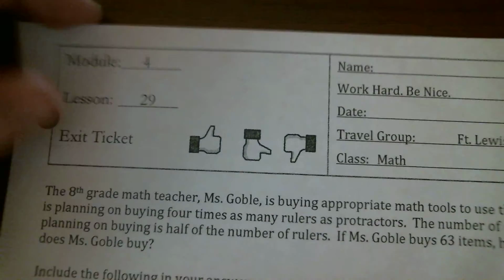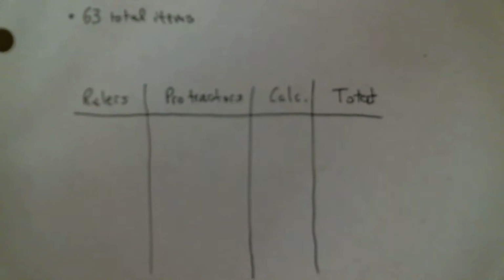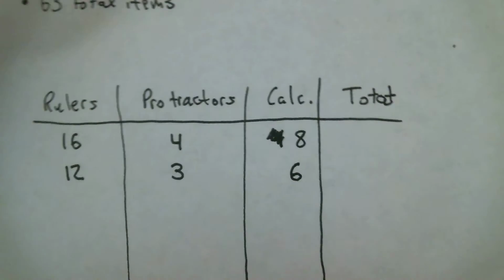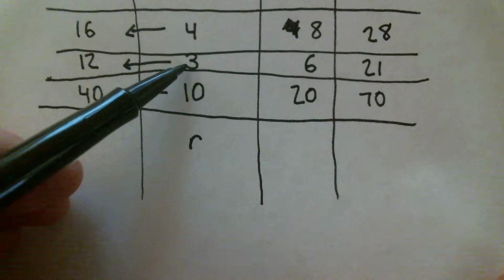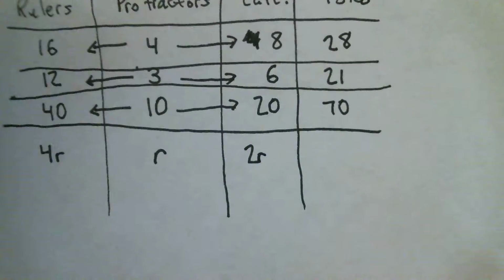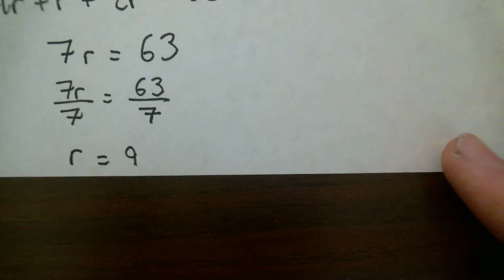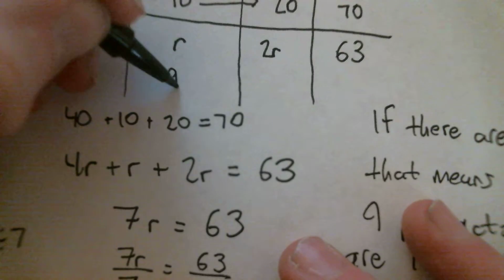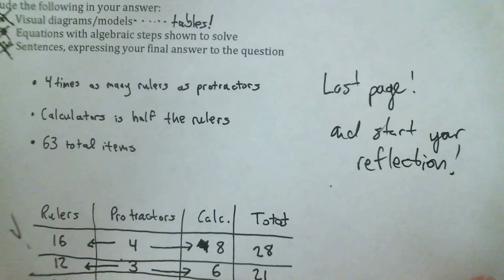Module 4 Lesson 29 Exit Ticket Correction